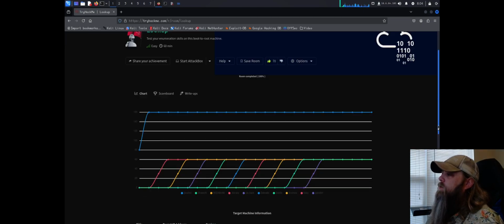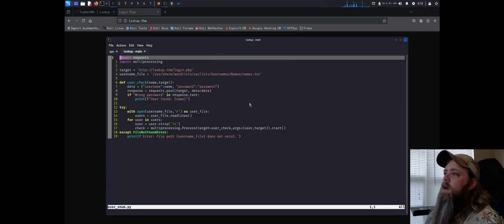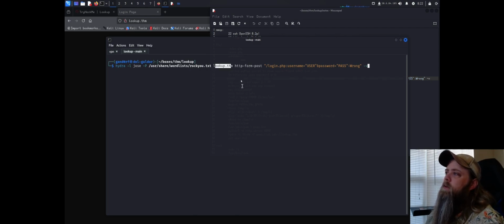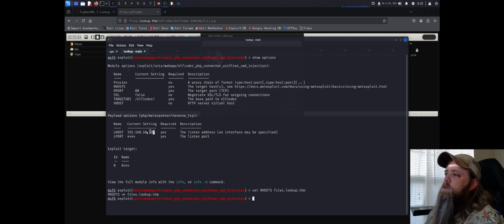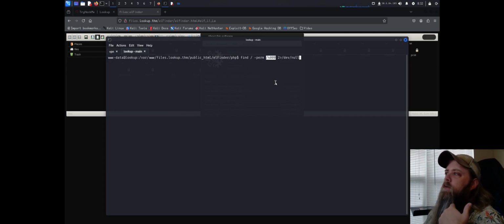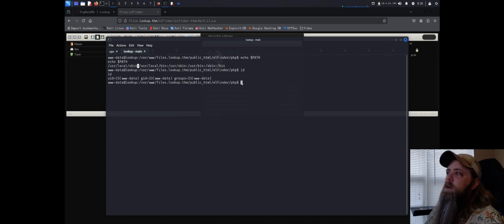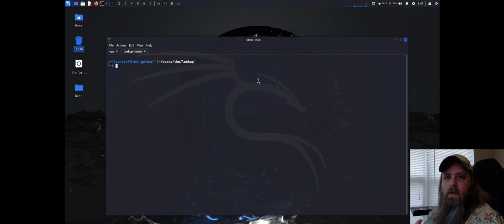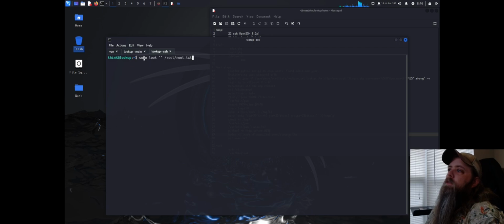THM Walkthrough: Lookup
Today we will go over the box from TryHackMe, lookup. Also, let me know down below if you could see things okay on your screen. My settings got wipped for some reason and I am having to redo things.

Timestamps:
00:00 Intro
00:40 Recon
02:28 Login behavior
02:46 Enuming users
04:28 Password hunting
05:32 Getting reverse shell
07:35 Laterial movement
13:45 Getting root flag
15:03 Outro